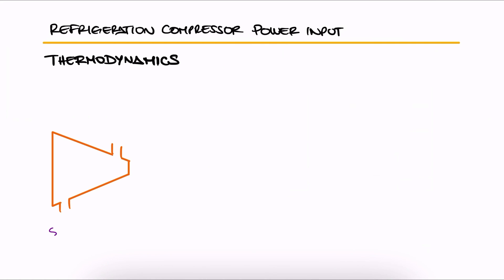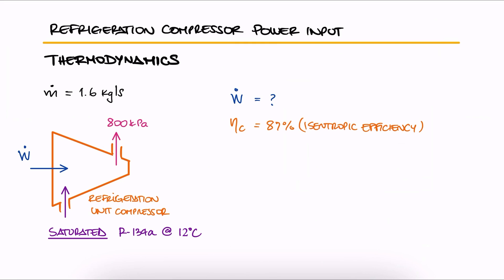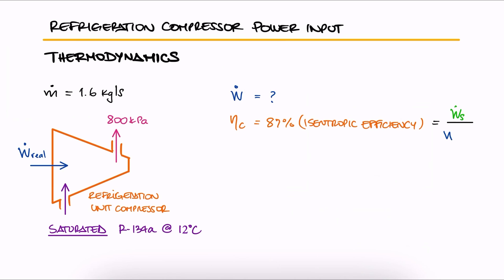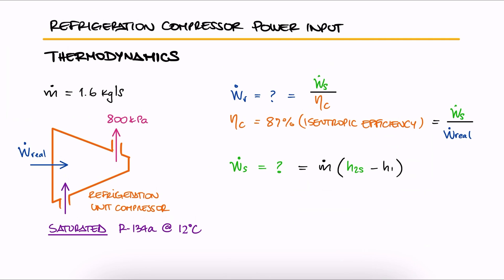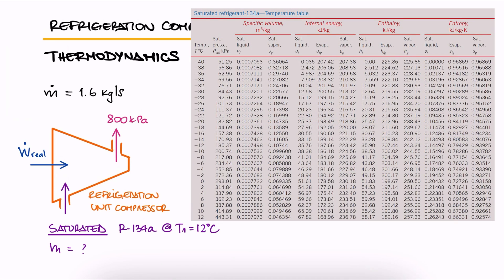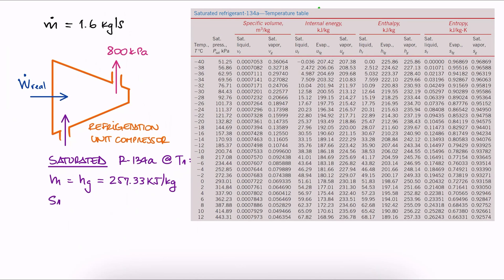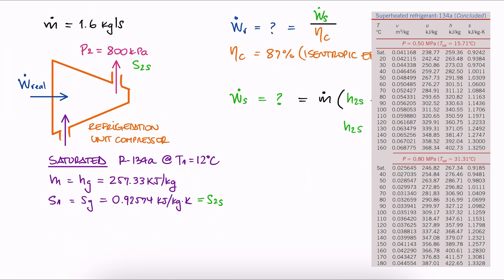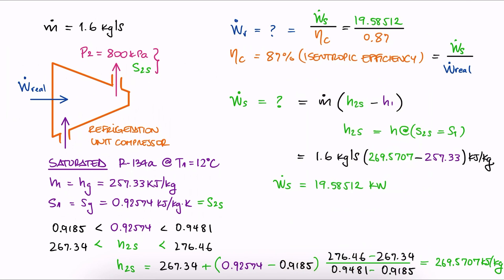Using Isentropic Efficiency of a Compressor to Find Work in 3 Minutes!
Isentropic Efficiency
Turbine Efficiency
Compressor Efficiency
Pump Efficiency

Other Thermodynamics Lectures:

28. Otto Cycle:
29. Standard Diesel Cycle:
30. Rankine Cycle: